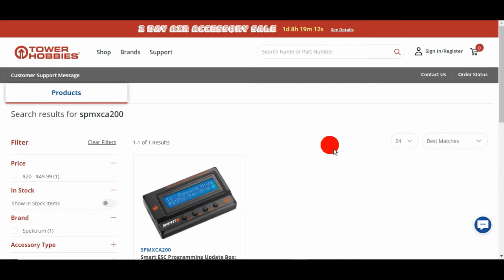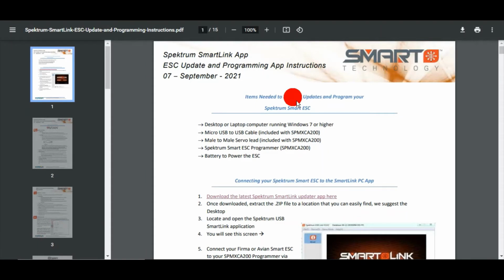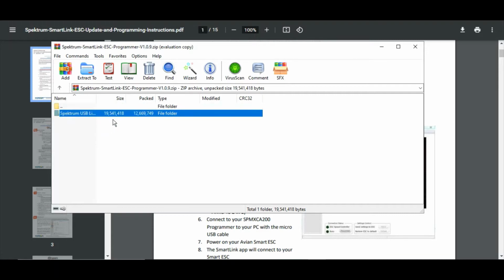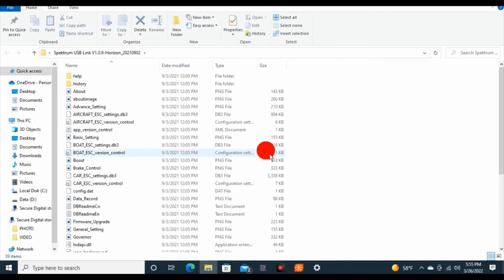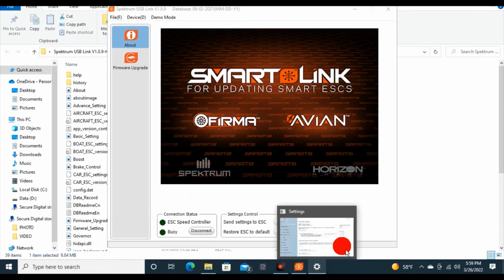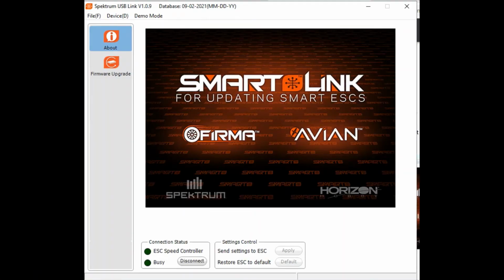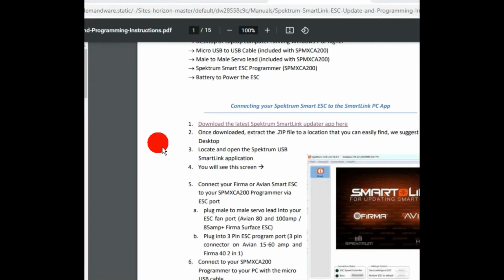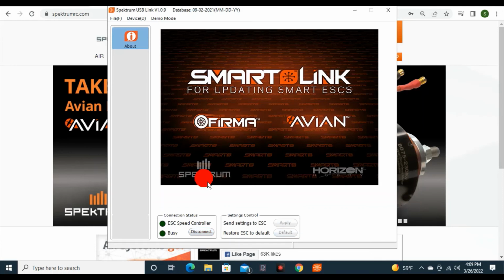SPEKTRUM ESC PROGRAMMER AVIAN FIRMA SMART HOW TO DOWNLOAD & CHECK FOR UPDATES RC AIRPLANE HELICOPTER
THIS IS HOW I DOWNLOAD THE SPEKTRUM SMART AVIAN FIRMA ESC PROGRAMMER BOX APP PROGRAM FOR A PC COMPUTER AND CHECK FOR UPDATES STEP BY STEP DIRECTIONS